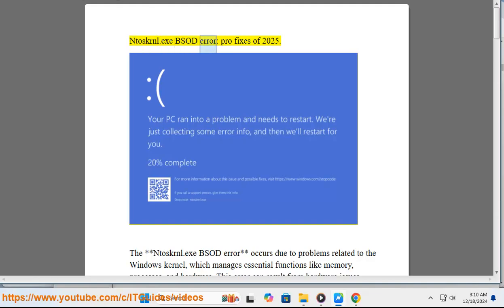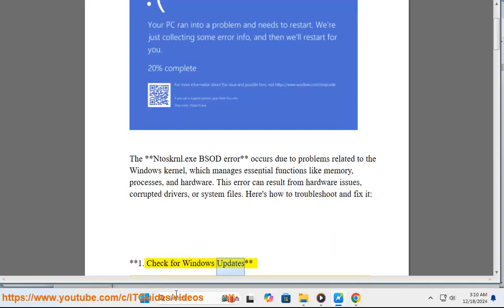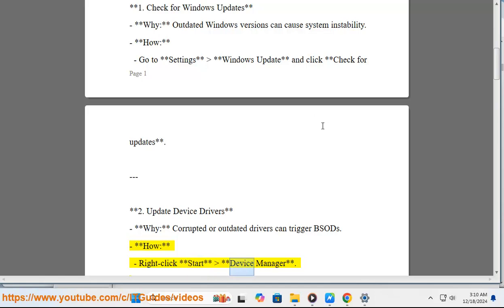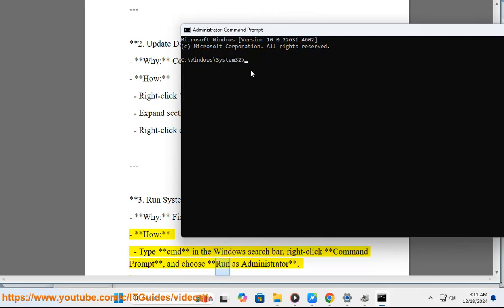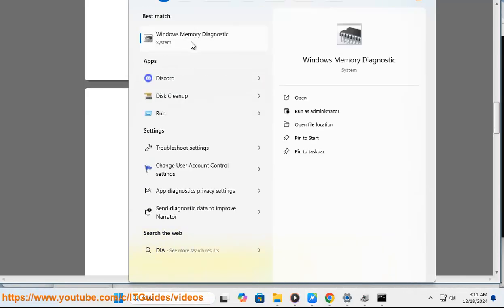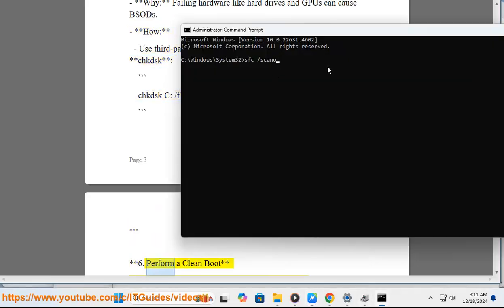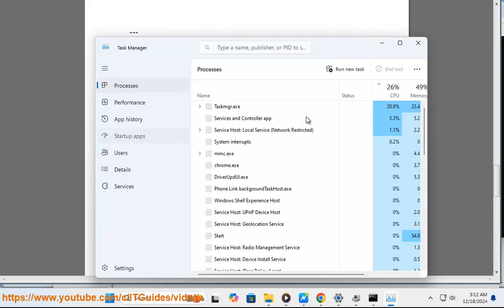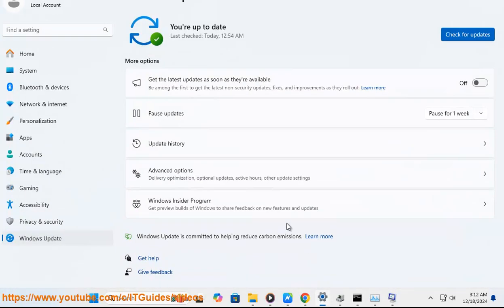Ntoskrnl.exe BSOD error: pro fixes of 2025.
Here's how to fix Ntoskrnl.exe BSOD error.

i. High CPU Usage from ntoskrnl.exe occurs when the Windows kernel system process consumes excessive system resources. This can be due to various reasons, including system file corruption, driver issues, or malware.

### **Causes of High CPU Usage by ntoskrnl.exe:**
1. **Outdated or Faulty Drivers:** Driver conflicts can cause ntoskrnl.exe to overuse the CPU.
2. **Memory Leaks:** Improper memory management can lead to CPU spikes.
3. **Malware or Virus Infection:** Malicious programs may disguise themselves as system processes.
4. **Corrupted System Files:** Damaged Windows files can cause instability.
5. **Windows Updates or Background Tasks:** System maintenance tasks may run unexpectedly.

### **How to Fix ntoskrnl.exe High CPU Usage:**

**1. Update Drivers:**
- Press **Win + X** and select **Device Manager.**
- Expand device categories and right-click each device.
- Select **Update Driver** and choose **Search automatically.**

**2. Run System File Checker (SFC) and DISM:**
- Type the following commands and press **Enter** after each:
  ```bash
  sfc /scannow
  DISM /Online /Cleanup-Image /RestoreHealth

- Run **Windows Defender** or a trusted antivirus program.
- Perform a **Full Scan.**

**4. Disable Unnecessary Startup Programs:**
- Press **Ctrl + Shift + Esc** to open **Task Manager.**
- Go to the **Startup** tab.
- Disable any unwanted startup programs.

**5. Adjust Virtual Memory Settings:**
- Press **Win + R**, type **sysdm.cpl**, and press **Enter.**
- Go to the **Advanced** tab, and click **Settings** under **Performance.**
- Under **Virtual Memory**, click **Change.**
- Uncheck **Automatically manage paging file size.**
- Select **Custom size** and enter recommended values (usually 1.5x - 3x your RAM).

- Go to **Settings - Update & Security - Windows Update.**
- Click **Check for Updates.**

### **Last Resort:**
If the issue persists, consider performing a **System Restore** or **Clean Install of Windows**. These steps should help bring the CPU usage back to normal.